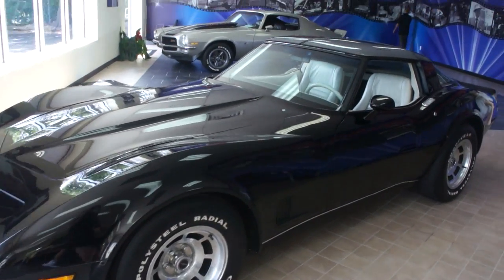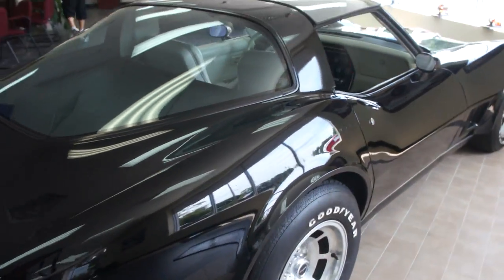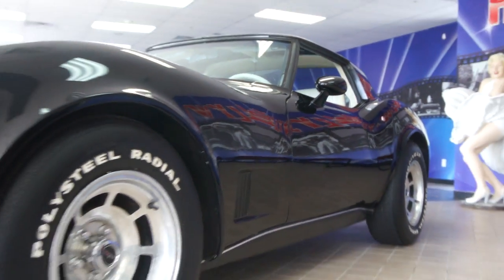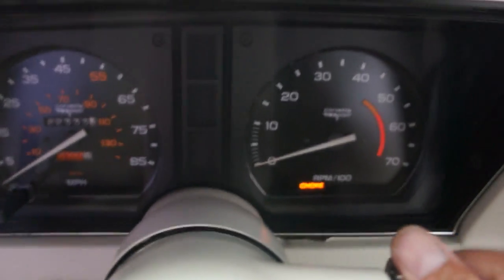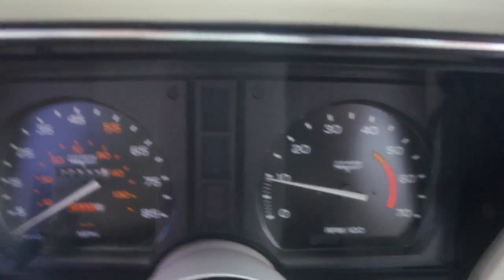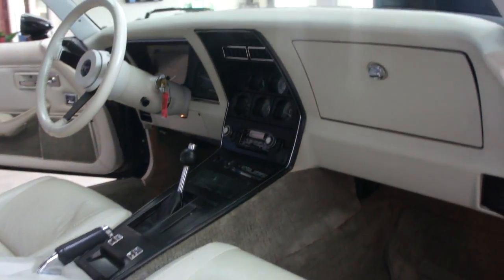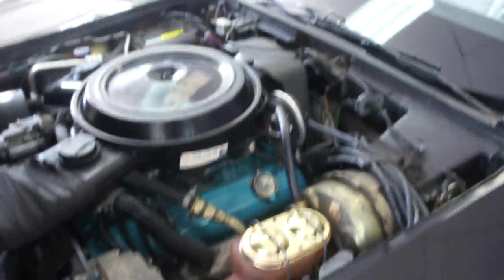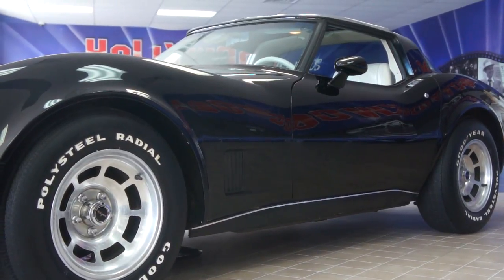1980 Corvette For Sale~One Owner~All Original~Protect-O-Plate~Build Sheet~Low Miles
1980 Corvette For Sale
One Owner
All Original
Power Windows
Air Conditioning
Power Brakes
Power Windows
T-Tops
22,000 Miles
Protect-O-Plate
Build Sheet
Low Miles